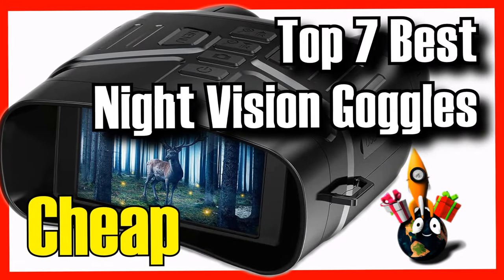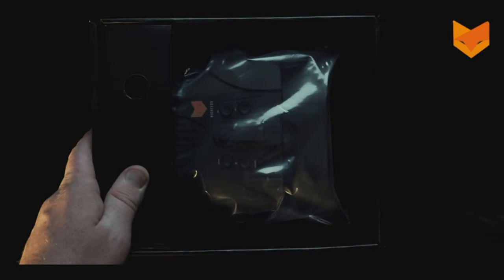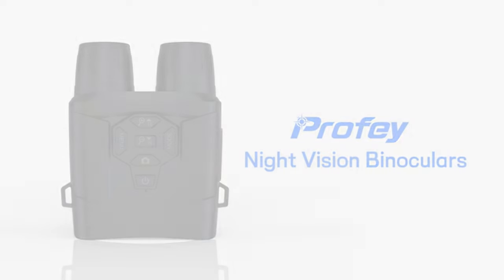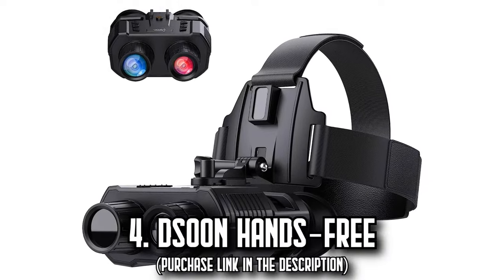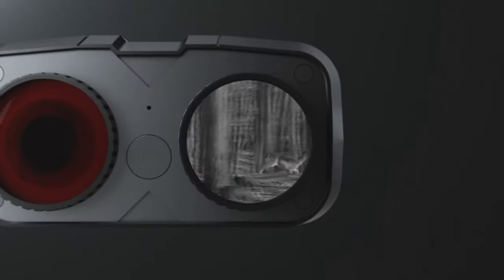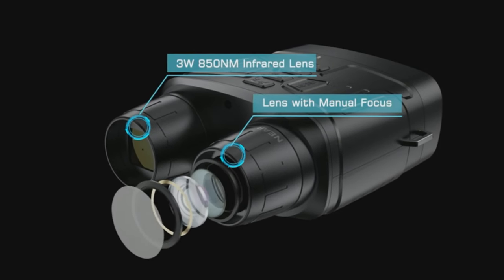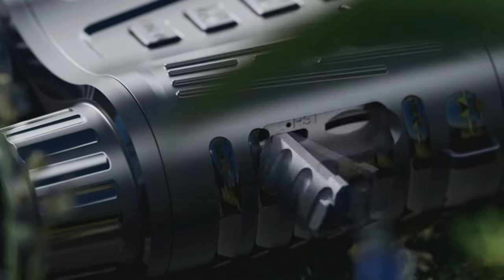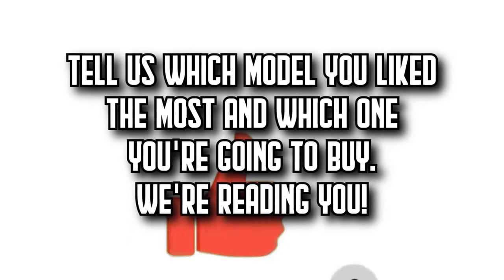🔥🌕 TOP 7 BEST Budget Night Vision Goggles on Amazon [2024]✅[Cheap] For Helmet / For The Money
⬇️ If you're looking for the best Night Vision Goggles on Amazon, here you'll find the ones that are good, affordable, and have an incredible quality-price ratio. Take a look! 🛒